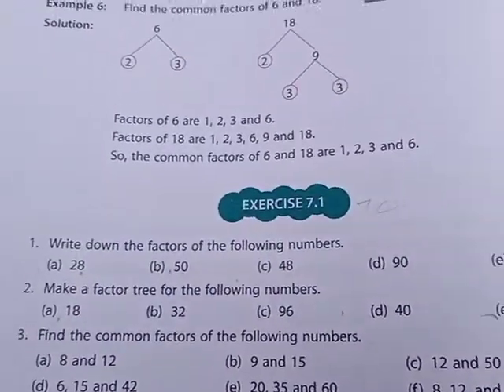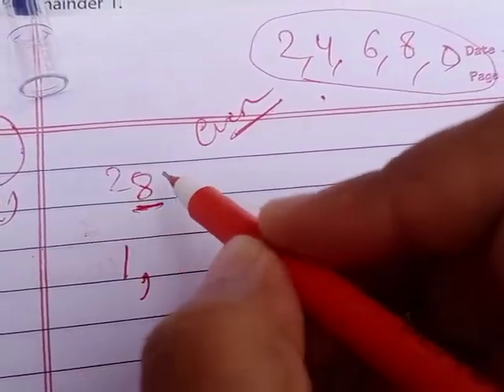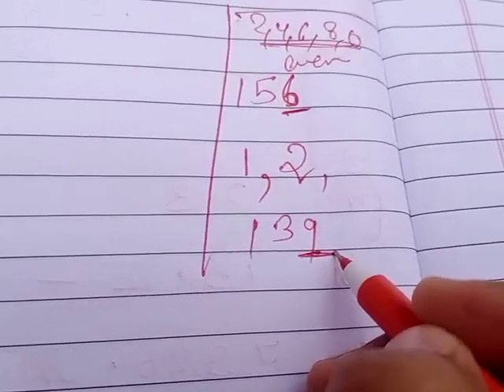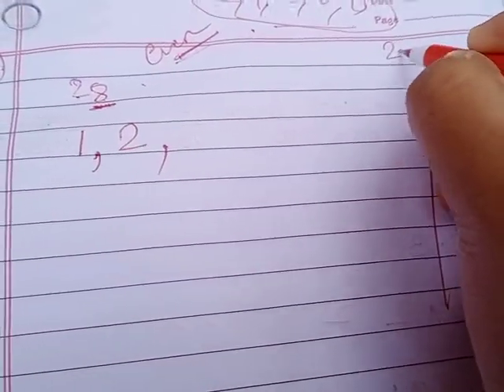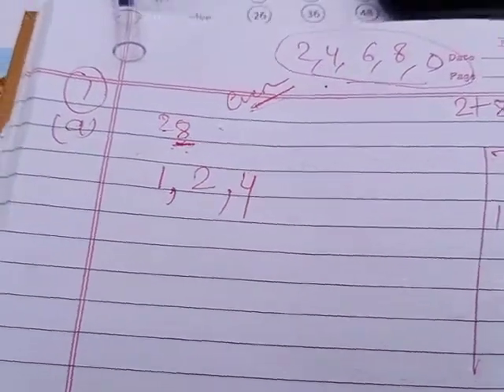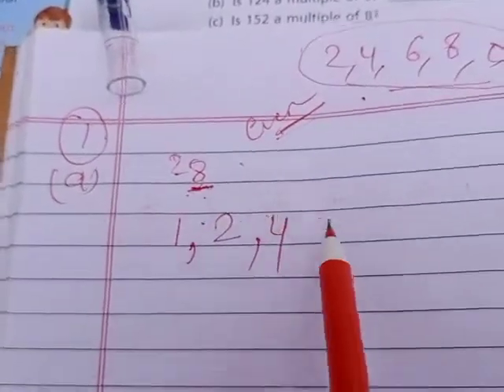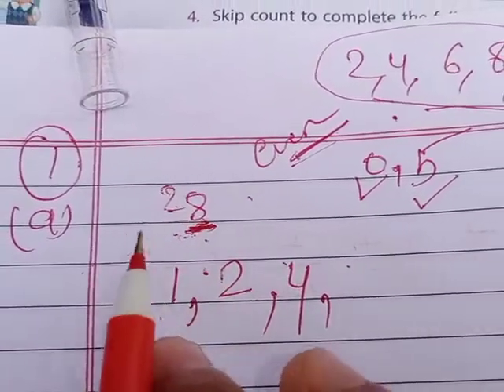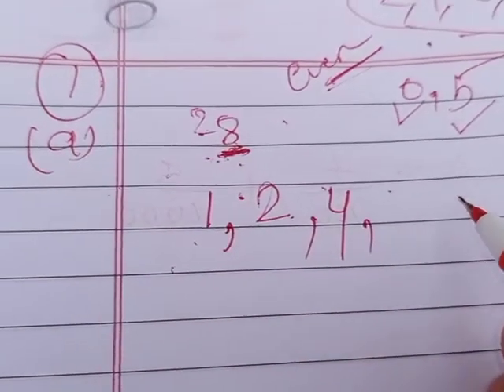July 21, 2020